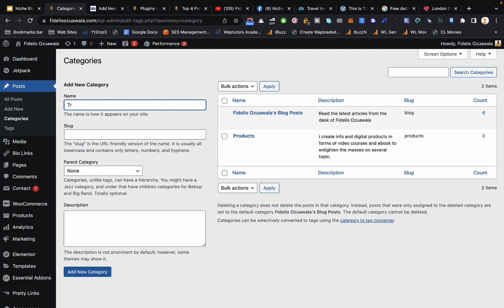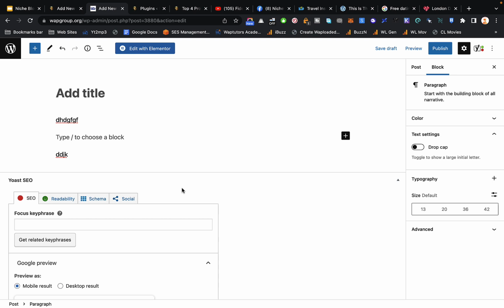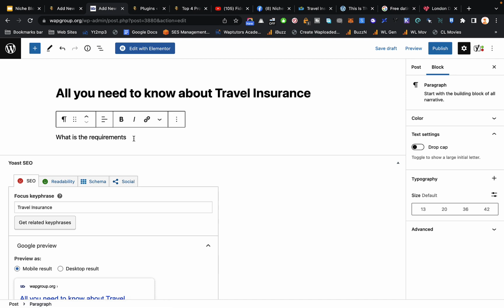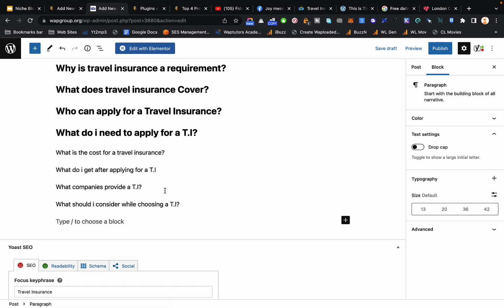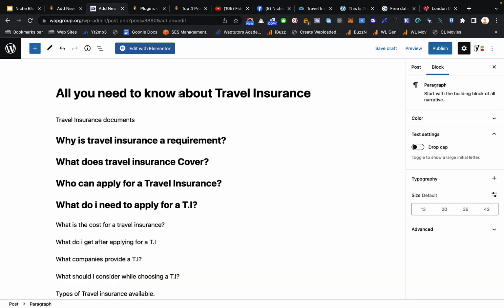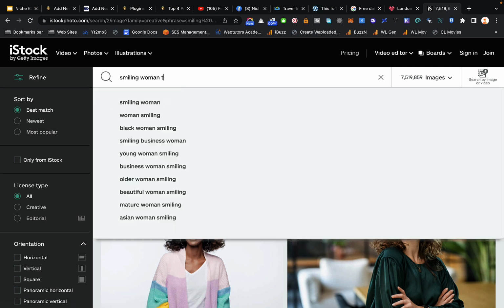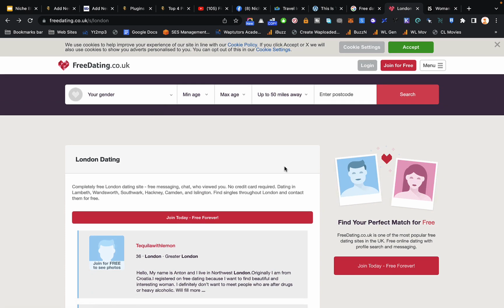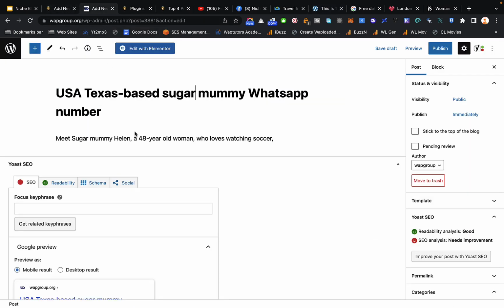How to Write Professional SEO Articles That Rank & Engage Readers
Want your articles to rank on Google and keep readers hooked? In this video, you'll learn how to write professional SEO-friendly content that balances keyword optimization with human readability. Whether you're a blogger, copywriter, or content marketer, these tips will help you create articles that boost traffic, reduce bounce rates, and turn casual visitors into loyal readers. Watch now and level up your content writing game!

Timestamps:
0:00 Intro

32:30 Final Thoughts